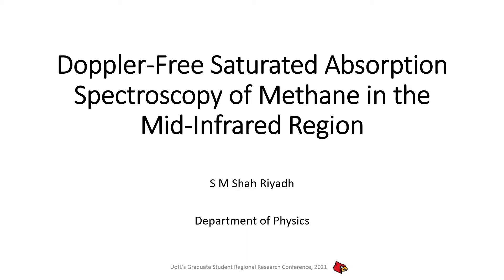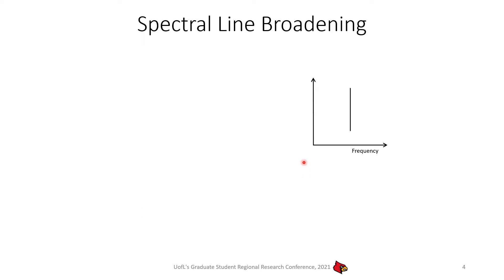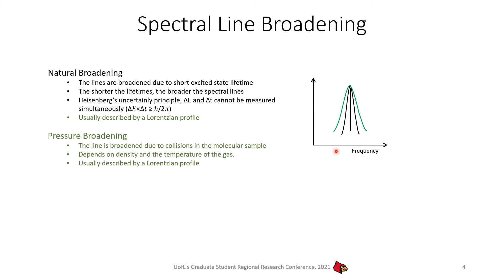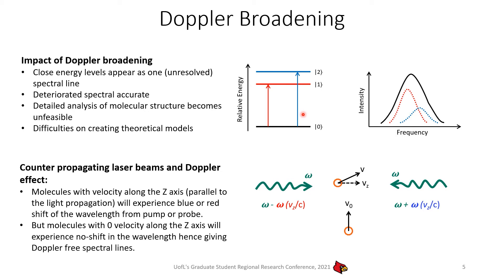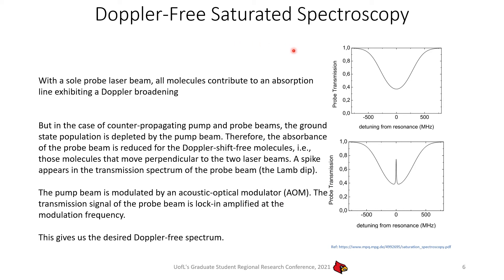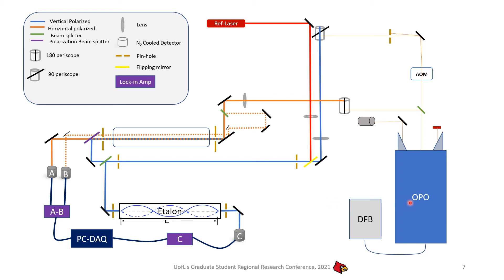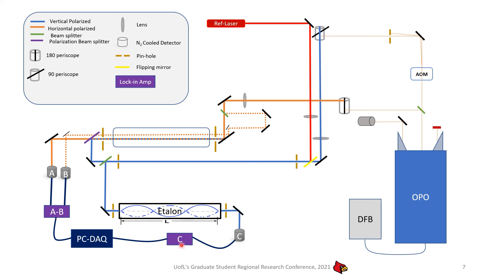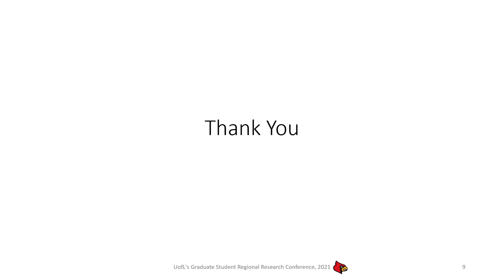Doppler-Free Saturated Absorption Spectroscopy of Methane in the Mid-Infrared Region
GSRRC-UofL, 2021